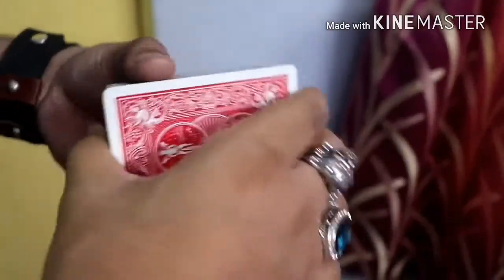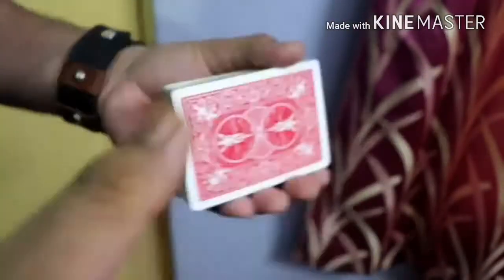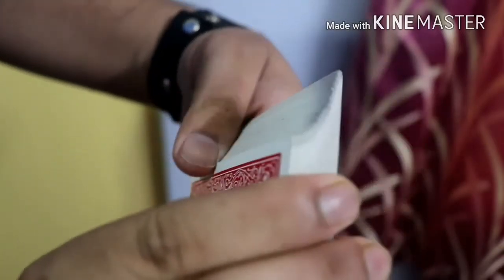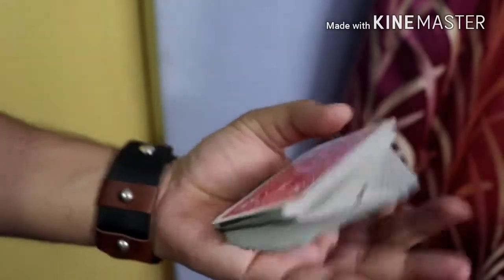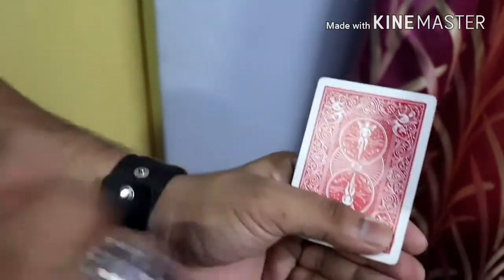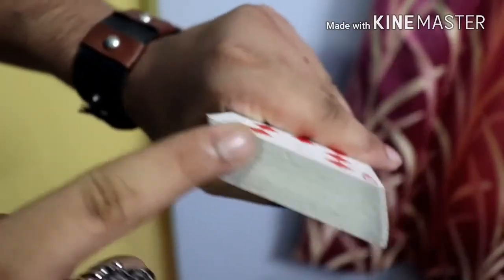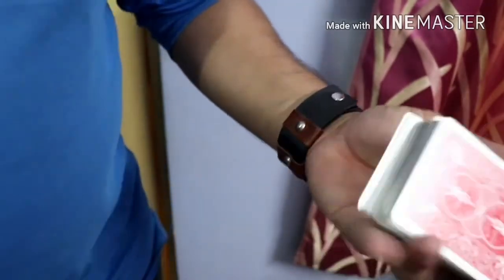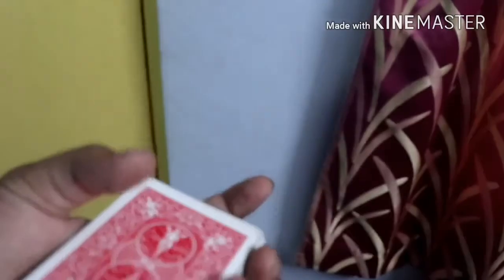How to fan cards-Thumb Fan(TUTORIAL)